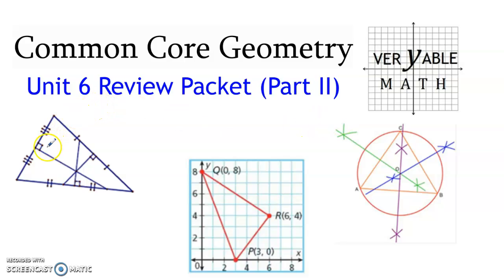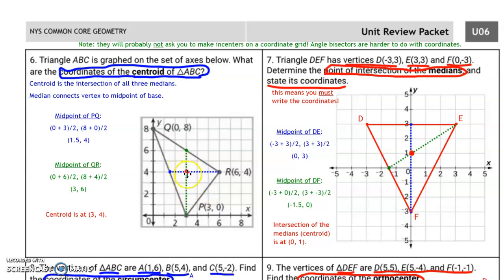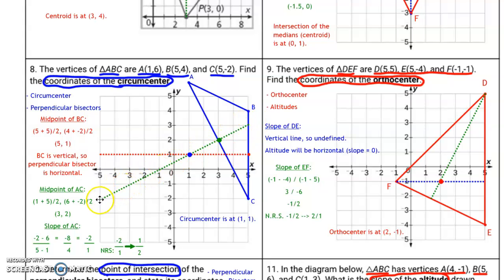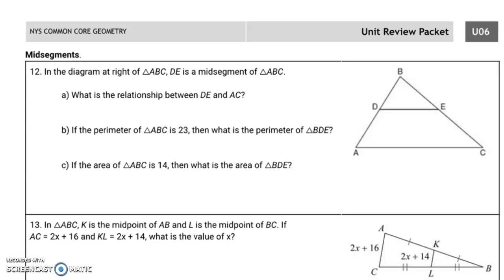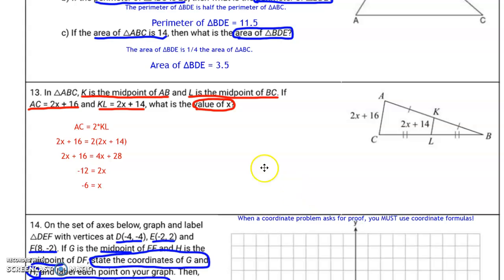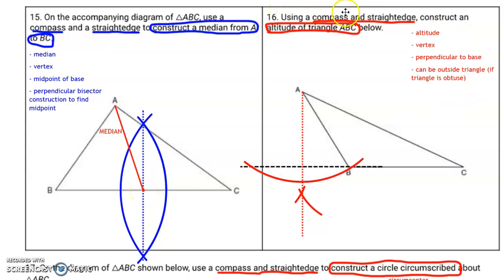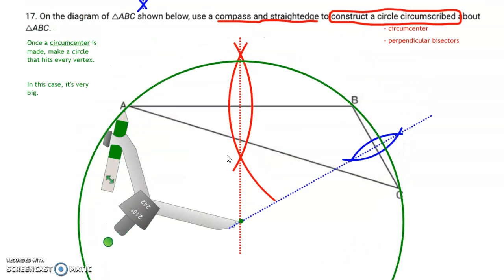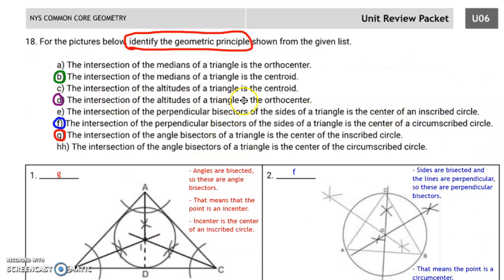CGEO - U6 Review Packet (Part II)